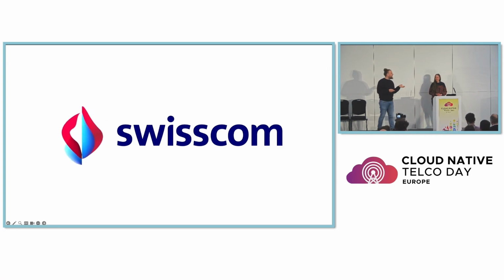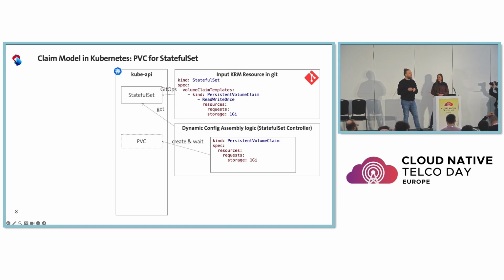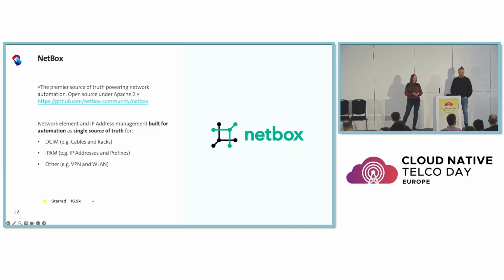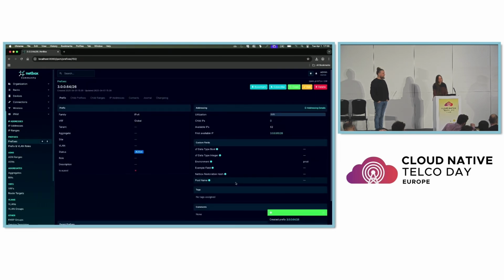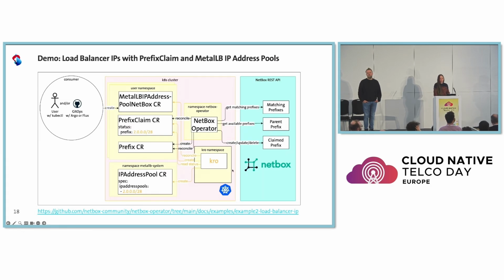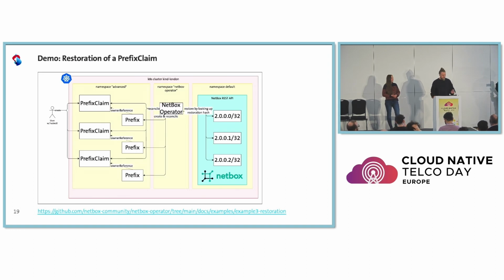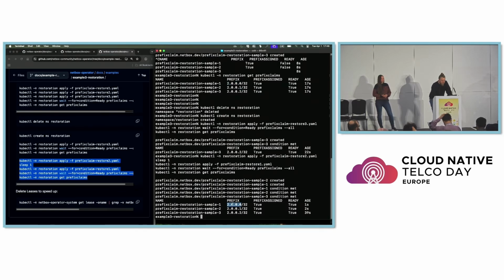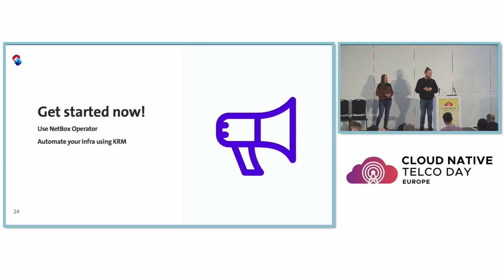Just Claim It: Simplifying Network Automation with NetBox Operator... L. Brühwiler & J. Studler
Just Claim It: Simplifying Network Automation with NetBox Operator - Lea Brühwiler & Joel Studler, Swisscom

As part of Swisscom's cloud-native transformation, we developed the open-source NetBox Operator to bridge the gap between network management and Kubernetes. Leveraging the Kubernetes API, the NetBox operator enables users to adopt GitOps practices for IP address management.

The operator uses the same "claim" model found in Kubernetes – e.g. in the PersistentVolume Controller – to differentiate desired and observed states. The user only defines a high-level intent which the operator will process to reserve a resource, like IPs, in NetBox.

In this talk, we’ll demonstrate how the NetBox Operator simplifies the automation of MetalLB IP Address Pools, enabling zero-touch configuration for ingress networking in your Kubernetes clusters. We’ll also highlight advanced features like sticky IP assignments for power users. By simplifying resource management, the operator lets engineers focus on higher-level tasks, enhancing scalability and agility across infrastructures, including the 5G core.